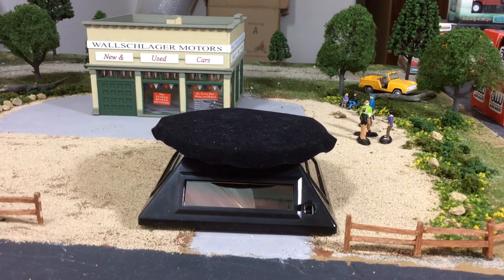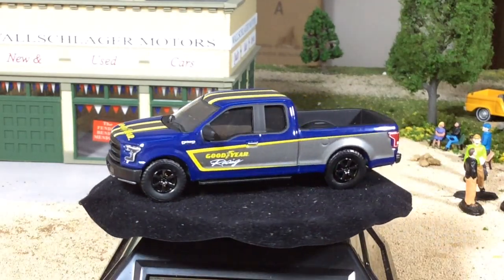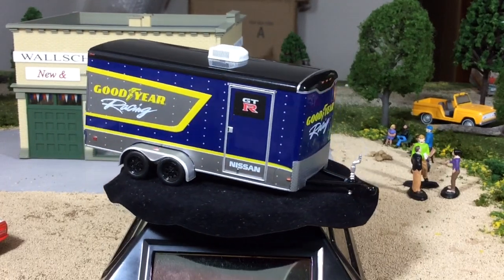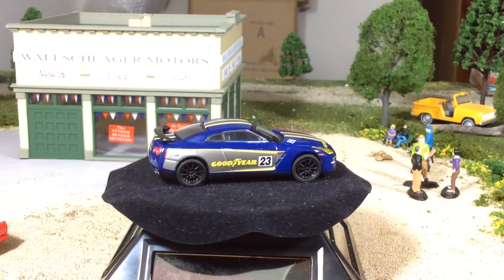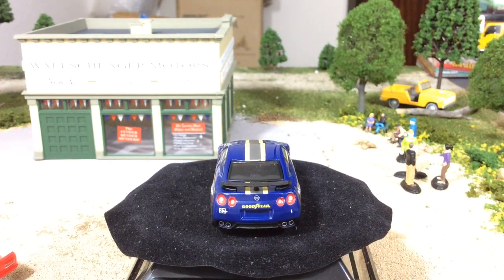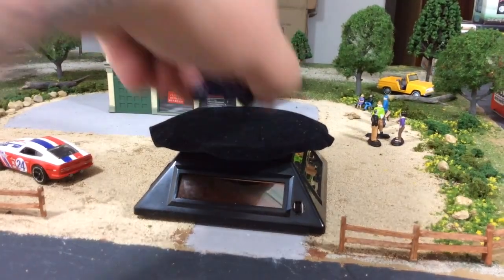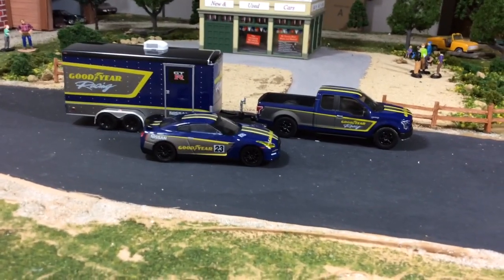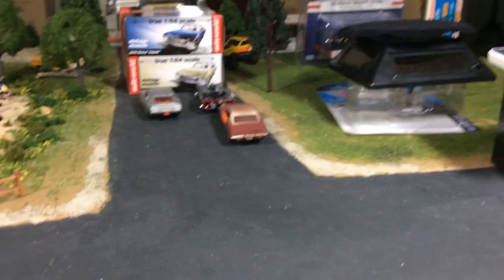Greenlight Racing Hitch & Tow Nissan GTR